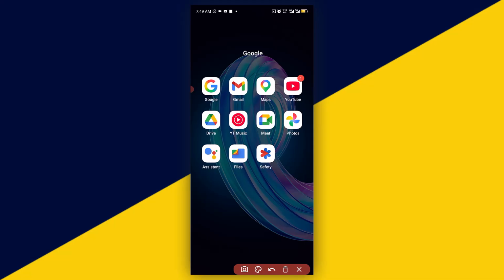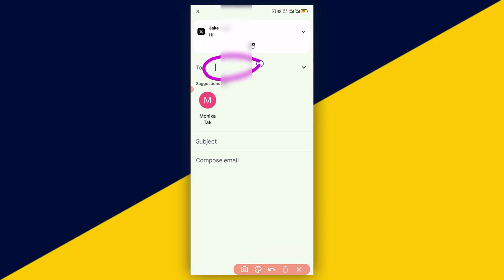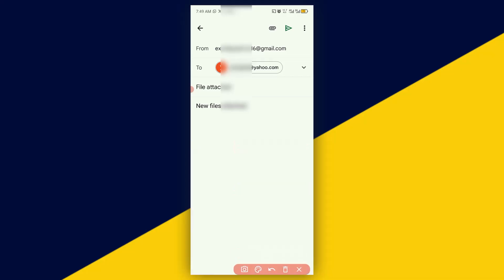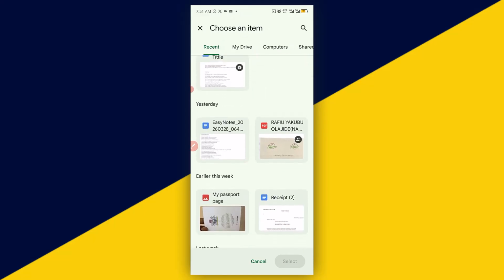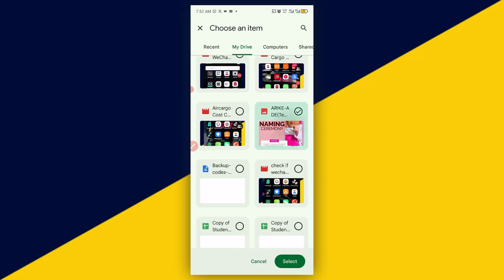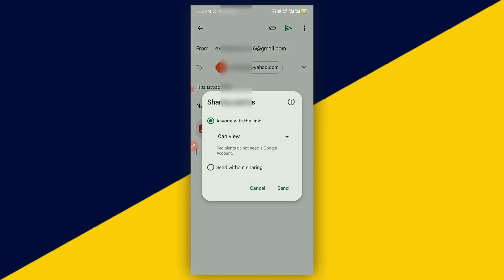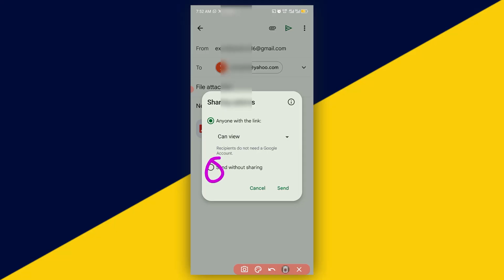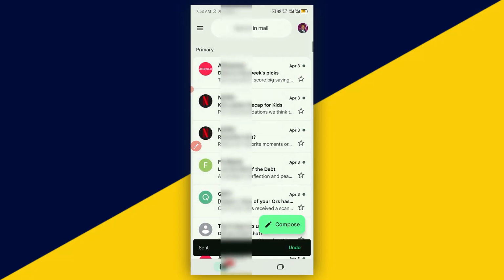Gmail App Google Drive Tutorial — Attach Files, Share Links, & Manage Access